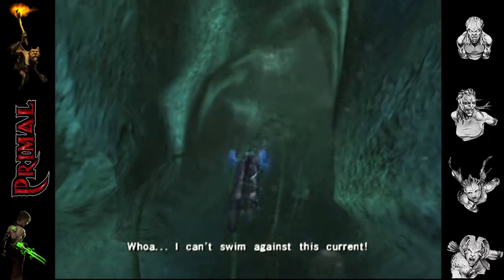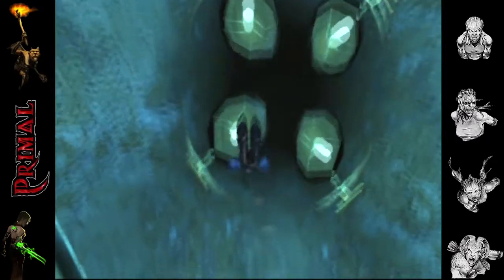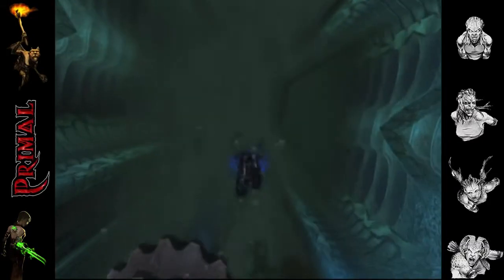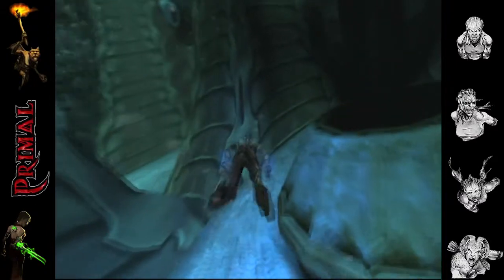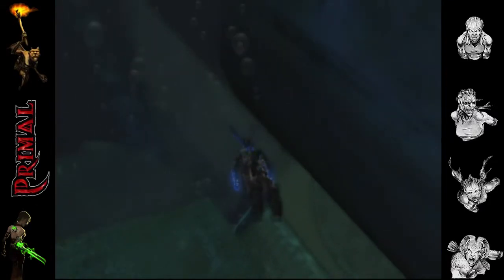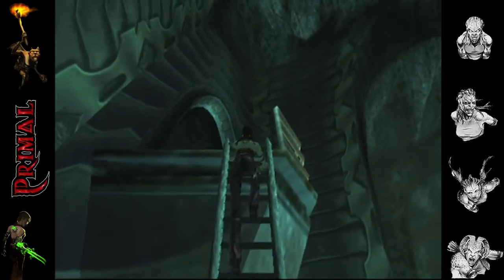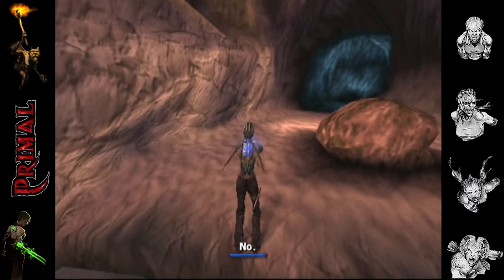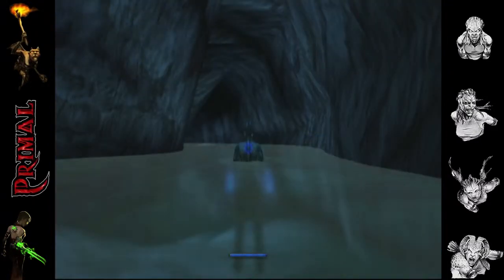Keric Plays: Primal [Part 14]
Swimming through the waters of Aquis, on our quest to restart the purifying machinery.   In this episode we start the process off in the Priming Station and activate 2 substations as well.